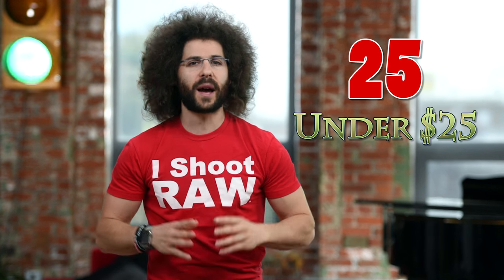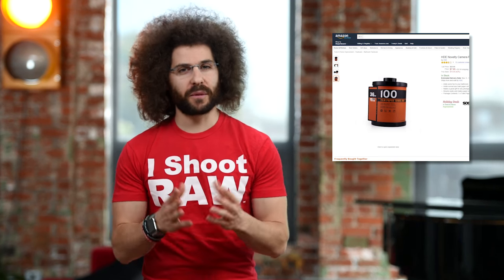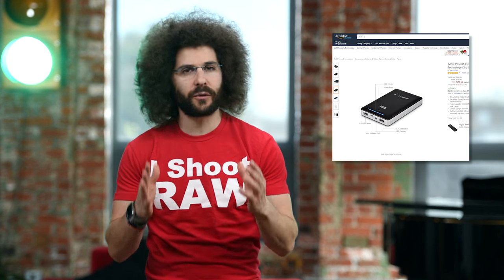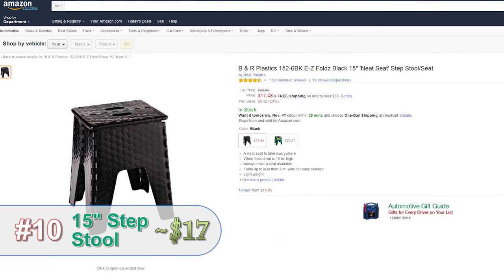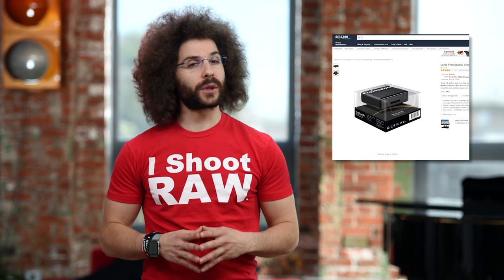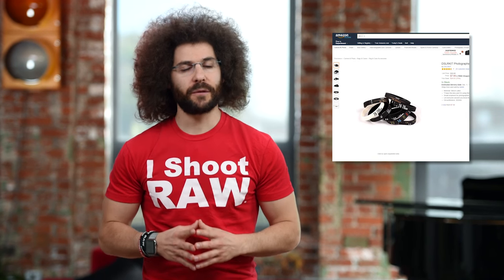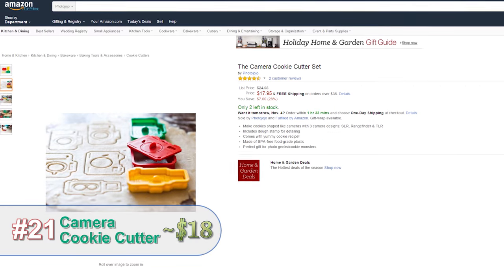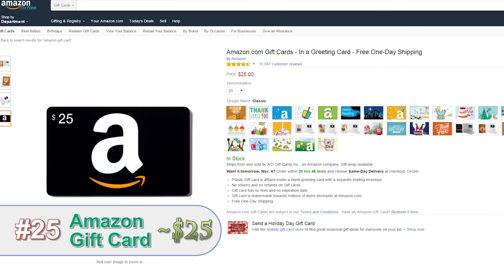25 Photography Gifts Under $25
You can find a link to each gift mentioned in this video right here on my If you would like to go directly to AMAZON please use my affiliate link right

It's not easy to purchase photo related gifts for the photographers on your life, that's why I curated the list of 25 photo related items under $25.

You don't have to worry about what system someones uses, each one of these gifts is a gift that all photographers can use in one way or another.  (please note that some items prices may have changed since filming this video)